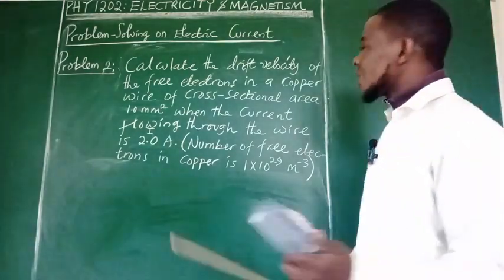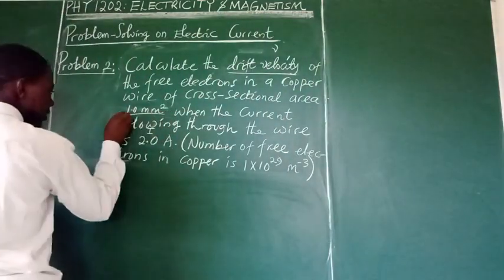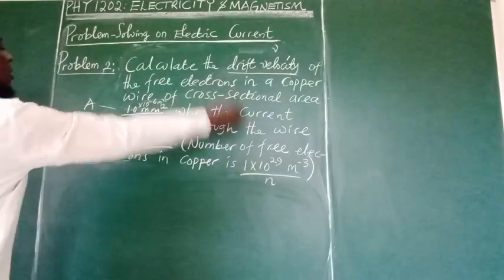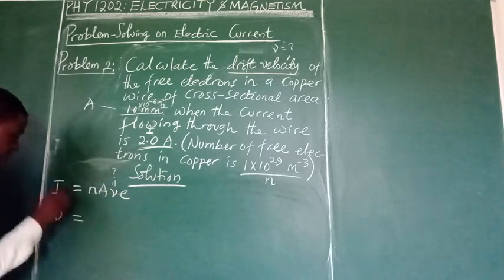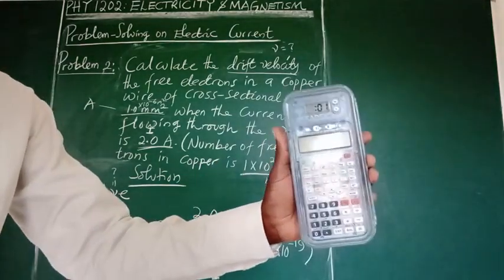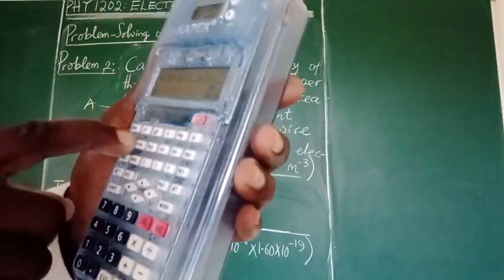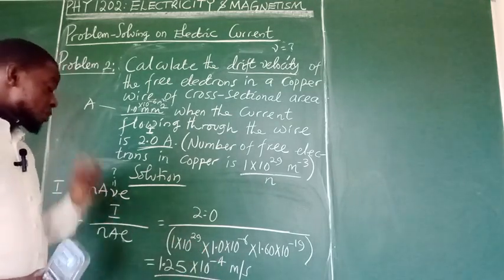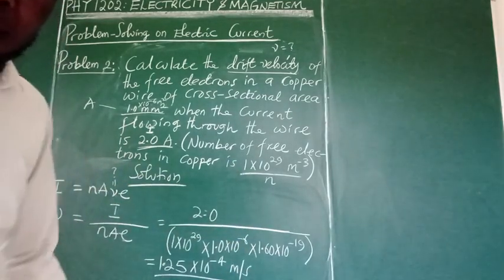Problem 2 Drift Velocity